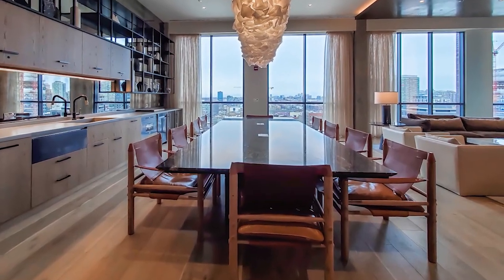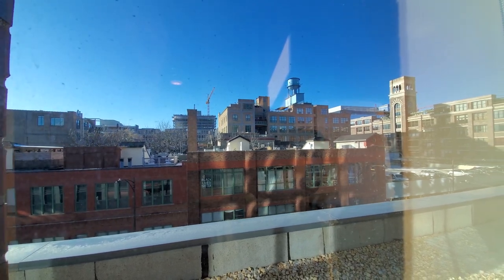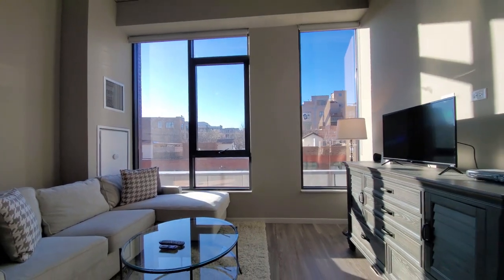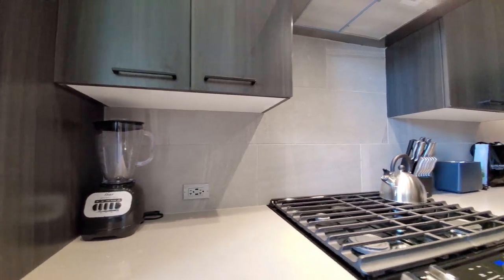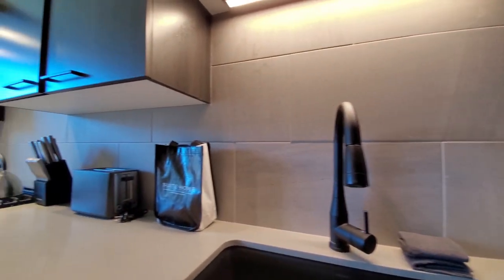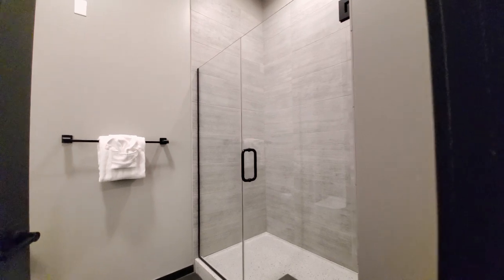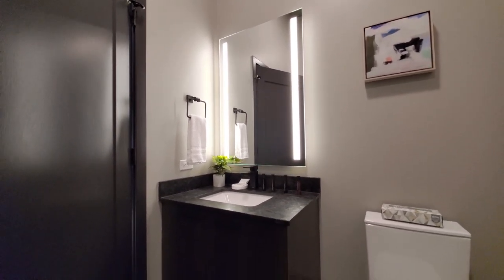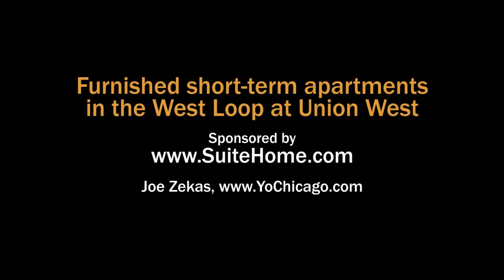A West Loop furnished short-term convertible 307W at Union West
Union West has a steps-from-everything West Loop location at 939 W Washington Blvd.

Union West has an extensive suite of amenities that includes an outdoor pool deck, a fitness center with a separate yoga studio, a 3rd floor party room, and a top-floor resident lounge with skyline views and an outdoor grilling terrace.

Union West is pet-friendly and has 24/7 door staff.

Suite Home apartments at Union West have upscale finishes and in-unit washer / dryers. They're set up with everything you need to feel at home, and hotel-like services to ensure your comfort. It's a suite deal.

Join YoChicago in this sponsored video for a brief look at the location, a quick tour of the amenities, and a narrated walk through one of Suite Home’s apartments at Union West.